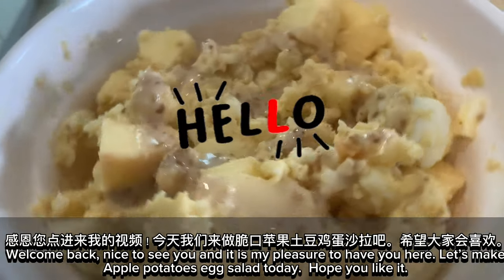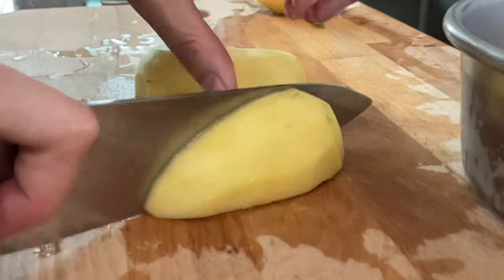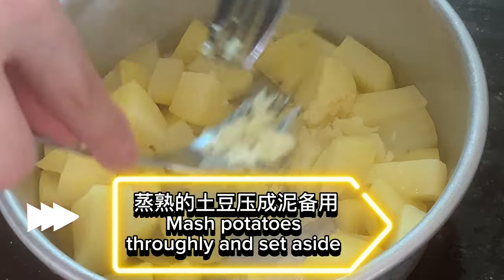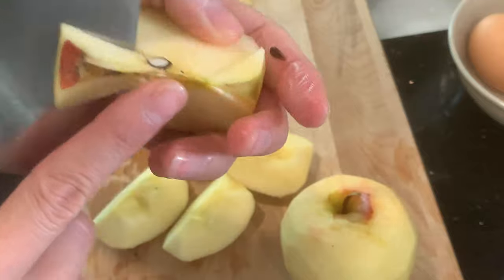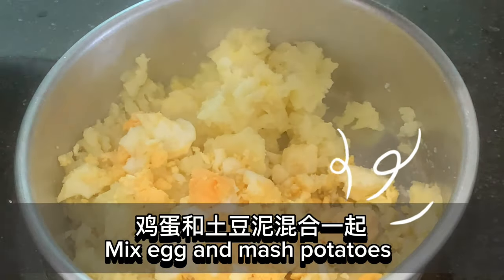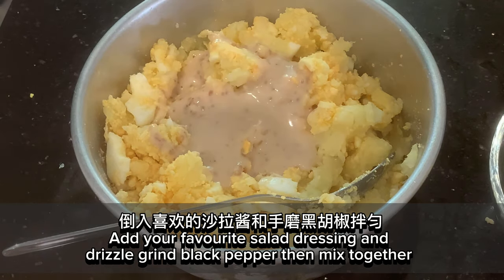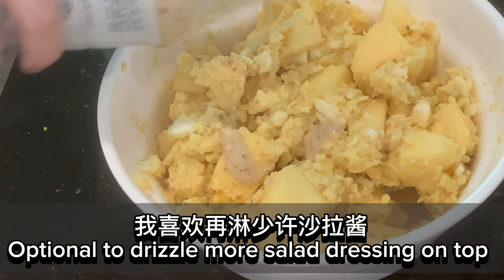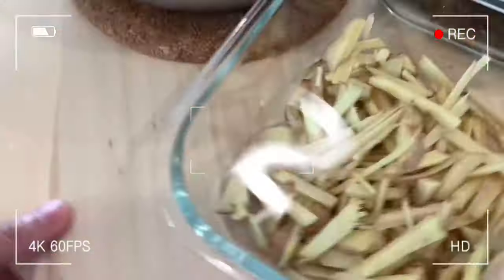【ENG】 YUMMY Apple Potatoes Egg Salad